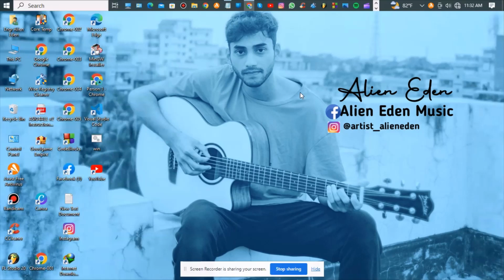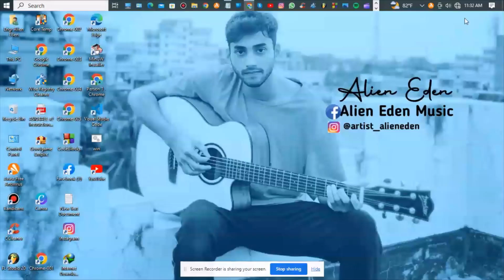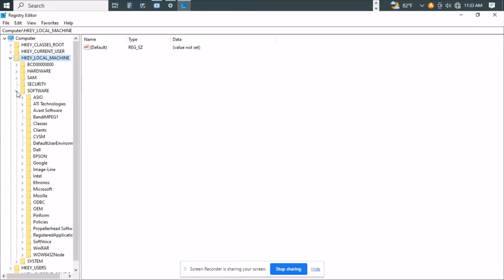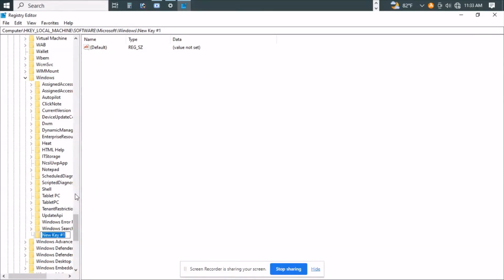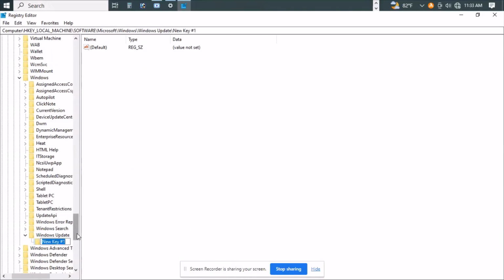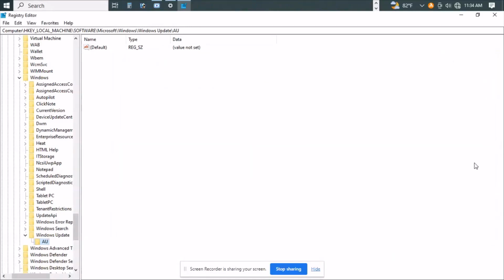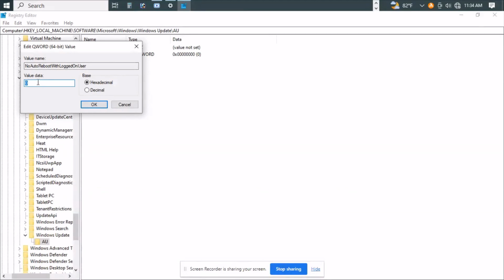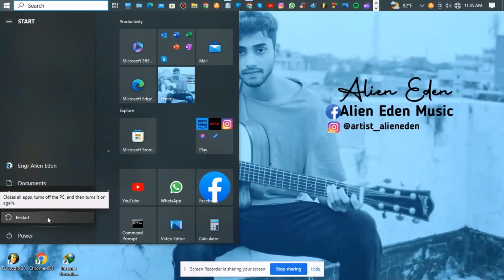**How to Turn Off Windows 10 Updates Permanently | 100% Working Method (2025)**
Tired of automatic Windows 10 updates interrupting your work or slowing down your PC? In this video, you'll learn **how to disable Windows 10 updates permanently** using easy and effective methods. No more surprise restarts or unwanted downloads!

* How to stop Windows Update service permanently
* Using Group Policy Editor (gpedit.msc) to block updates
* Disable updates via Windows Registry (regedit)
* Tips to regain control over your system performance

✅ **Best For:**

* Windows 10 users frustrated with auto updates
* Gamers and professionals needing full control over updates
* Anyone looking to **stop Windows updates permanently** in 2025

💡 **Bonus Tips:**

* How to re-enable updates if needed
* Safety precautions before modifying system settings

💬 Got a question? Leave a comment — I respond to every one!